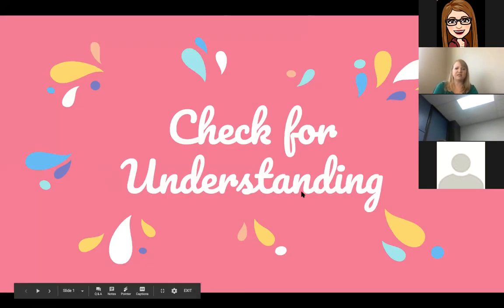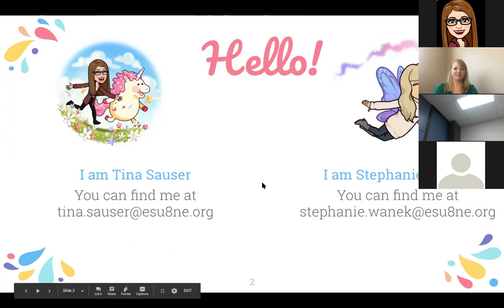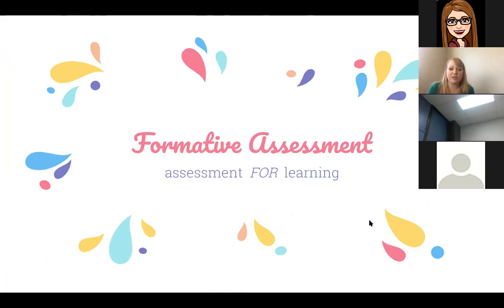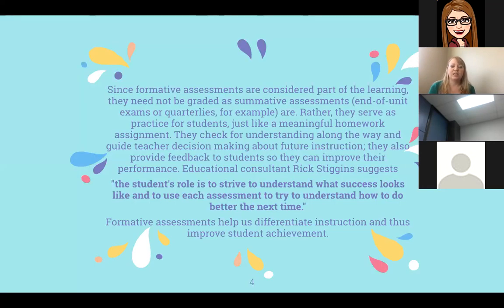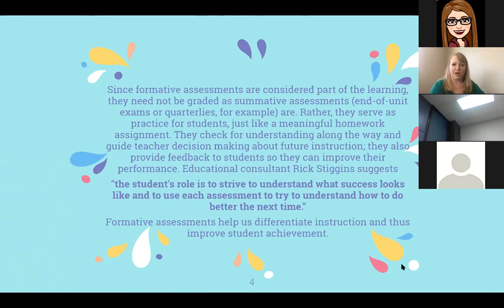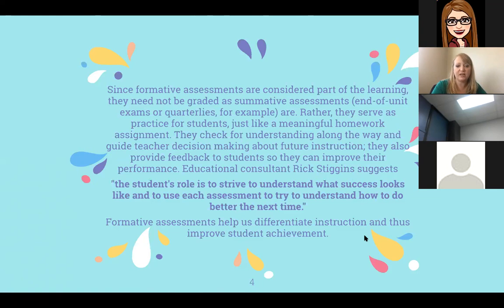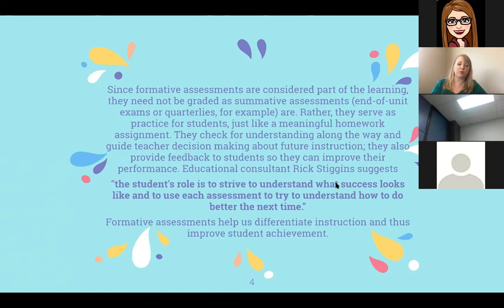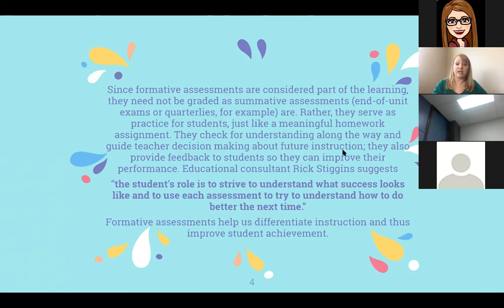Paras of ESU 8 Check For Understanding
April 2, 2019 Recorded Zoom session for the Paras of ESU 8 Series 2019.  This video covers strategies and techniques to check for understanding.